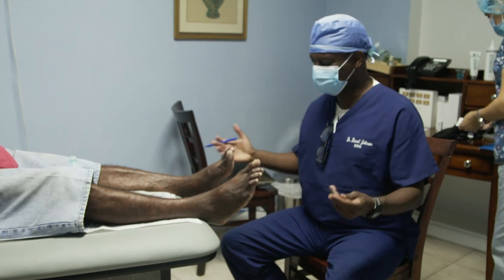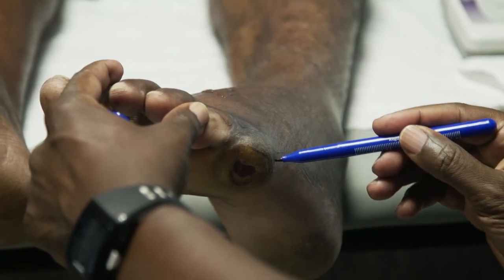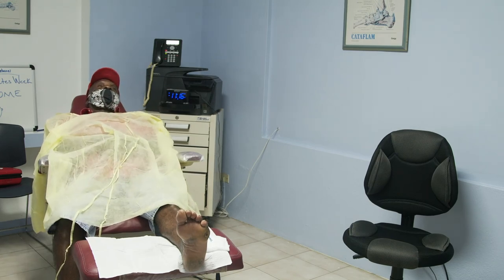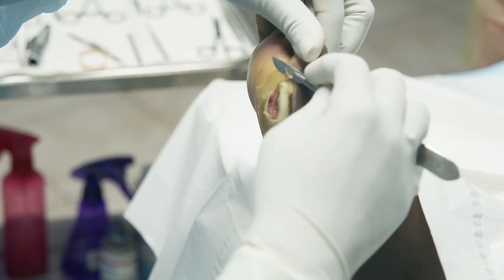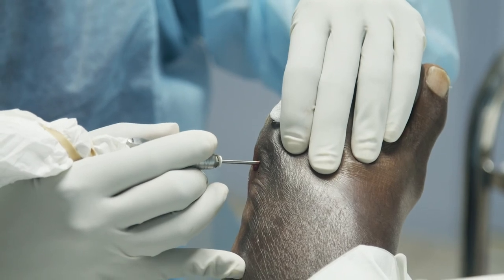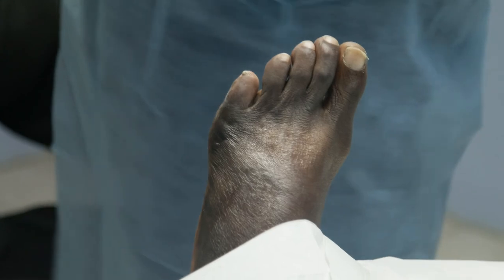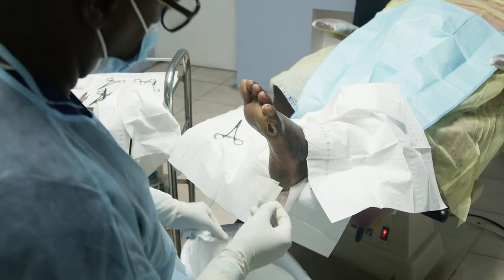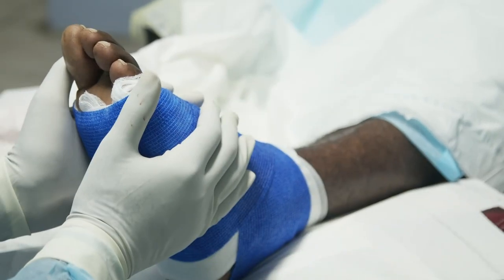Surgery 1 Meta Tarsal Reset